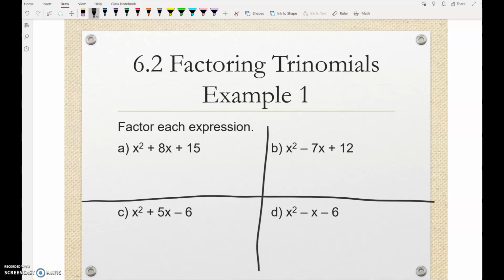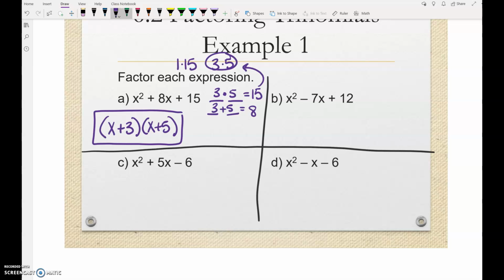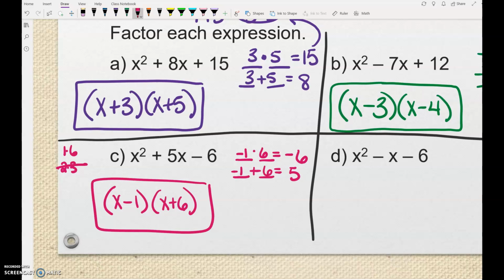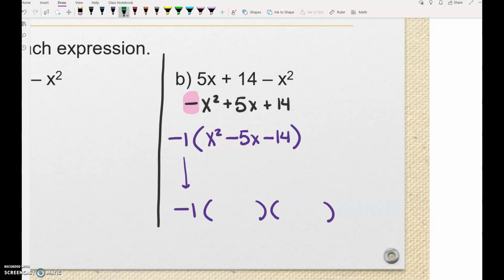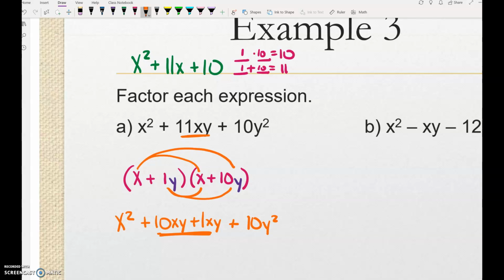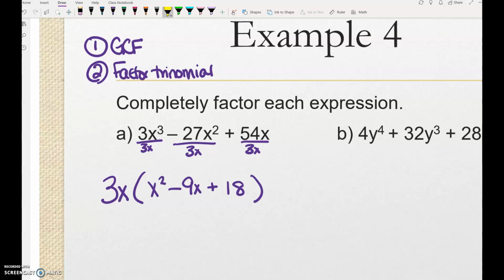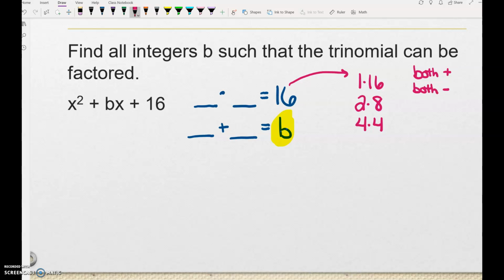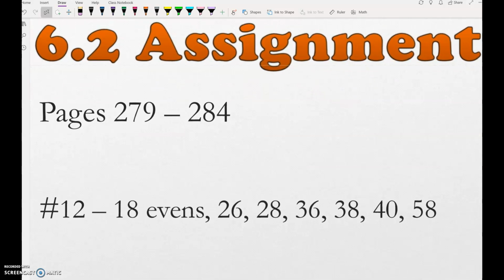Adv 6.2 Factoring Trinomials